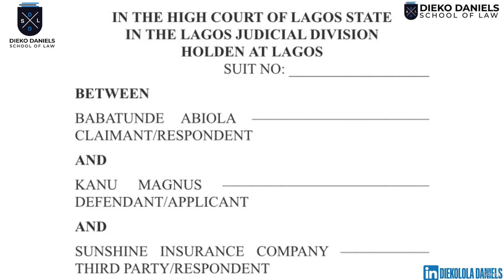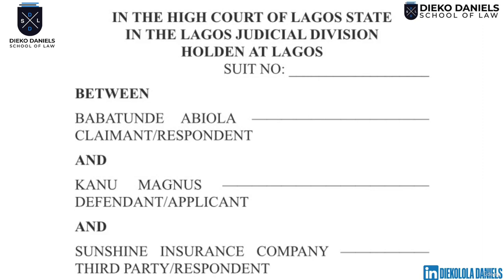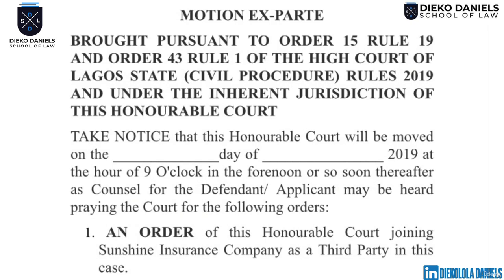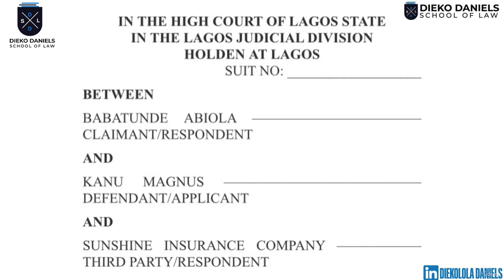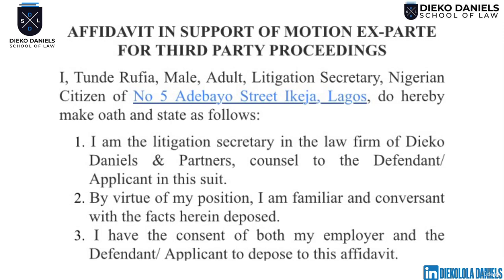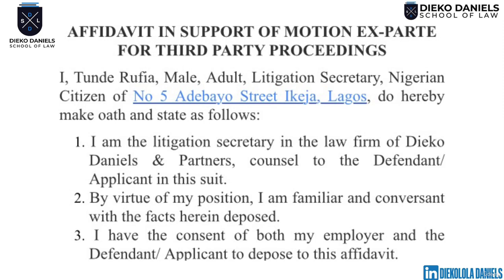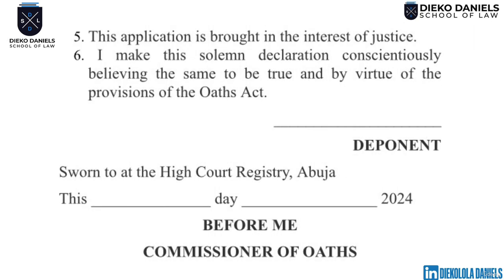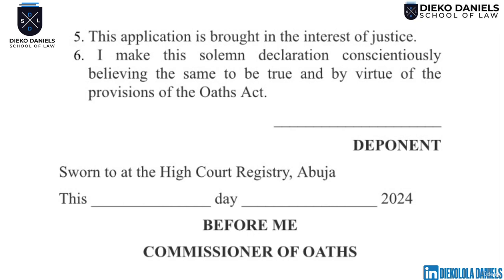DRAFT - THIRD PARTY PROCEEDINGS - MOTION EX PARTE & AFFIDAVIT IN SUPPORT - NIGERIAN LAW SCHOOL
In this class, we will focus on the practical aspects of third party proceedings, specifically how to draft a motion ex parte for the joinder of a third party.

We'll begin by revisiting the concept of third party proceedings, where a defendant seeks to bring another party into the lawsuit, claiming that this "third party" may bear the liability if the court rules against them. This procedure is designed to avoid multiple lawsuits and streamline the resolution of liability issues.

We will cover the essential components of an ex parte motion for joining a third party under the relevant rules, including:

Grounds for Belief: Clearly stating the reasons why the defendant believes the third party may bear liability.
Format of the Motion: Understanding the structure, including the title, introductory paragraph, and the specific relief sought.
Affidavit Support: The importance of including an affidavit that outlines the facts supporting the motion, verifying the grounds for joining the third party.
Drafting Tips: Best practices for clear and persuasive drafting, ensuring compliance with procedural rules.
Throughout the session, we will engage in practical exercises where students will draft their own motions ex parte, utilizing hypothetical scenarios. We will also analyze sample motions to identify key elements and common pitfalls.

By the end of this class, students will have a solid understanding of how to draft an ex parte motion for third party proceedings and be equipped with practical skills for effective legal writing in this context.